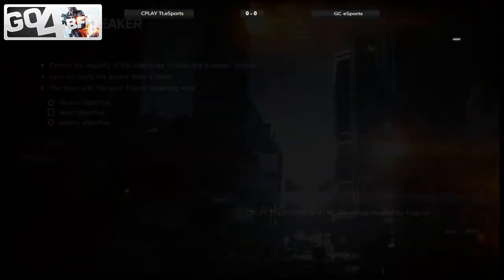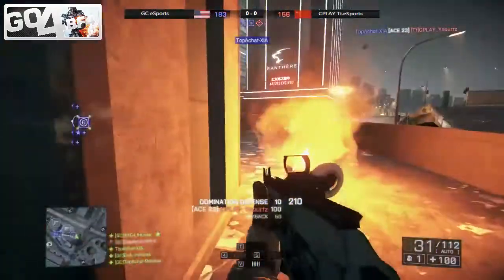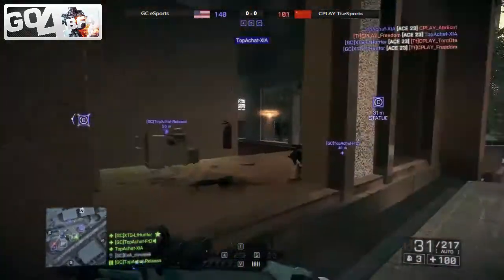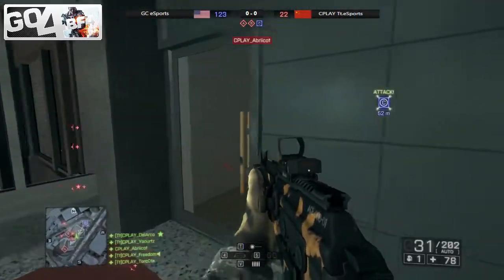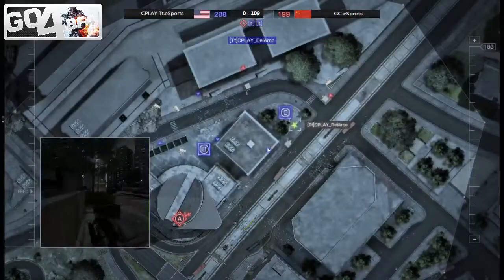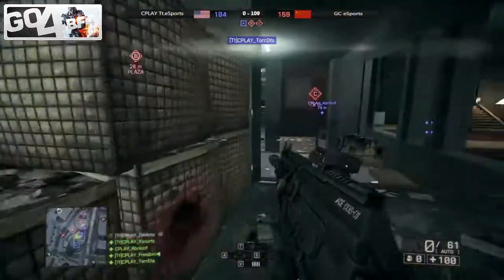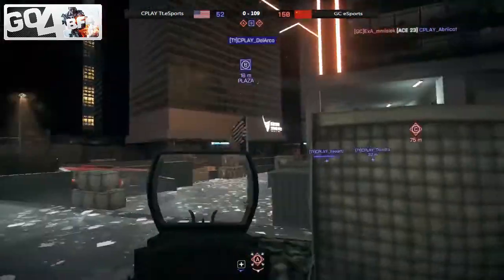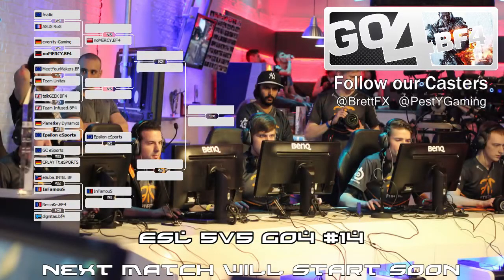GC eSports vs CPLAY Tt.eSports ESL Go4BF4 cup #14